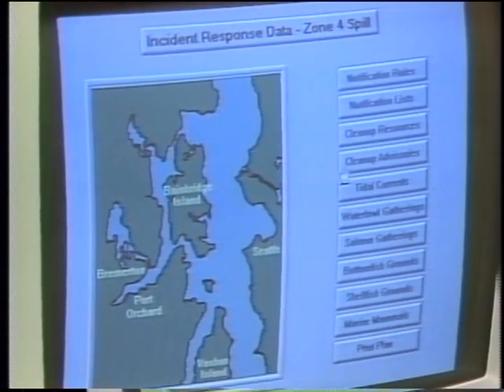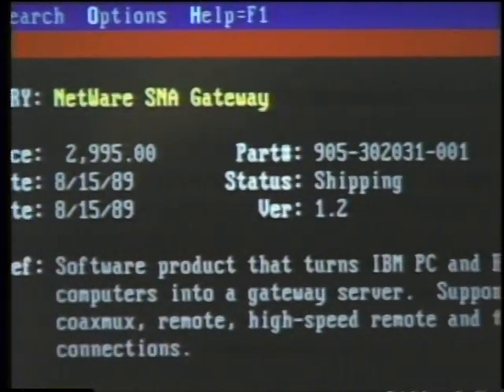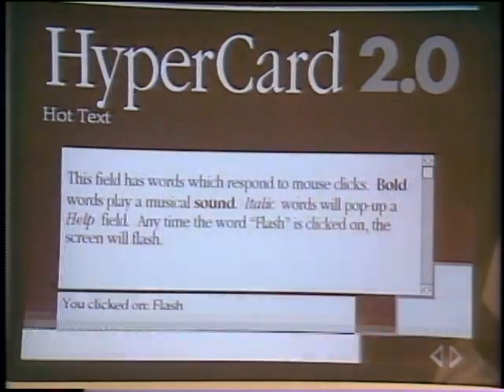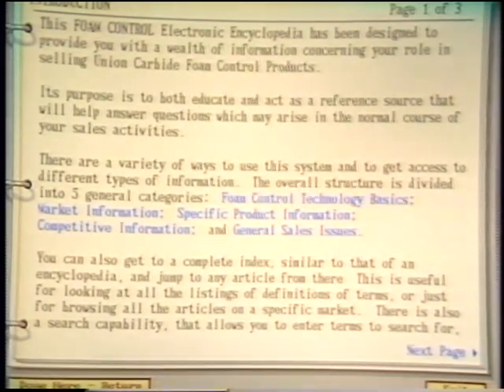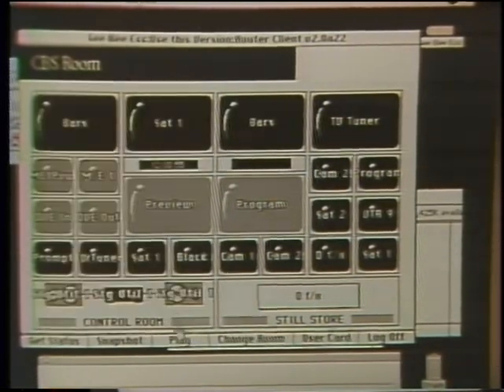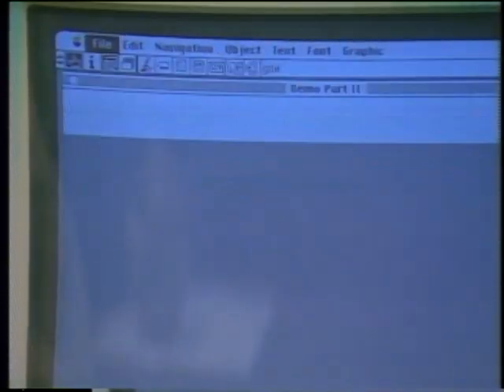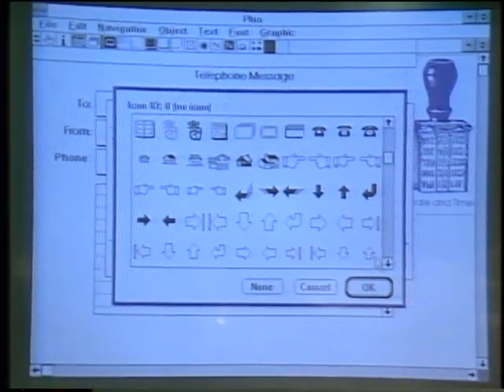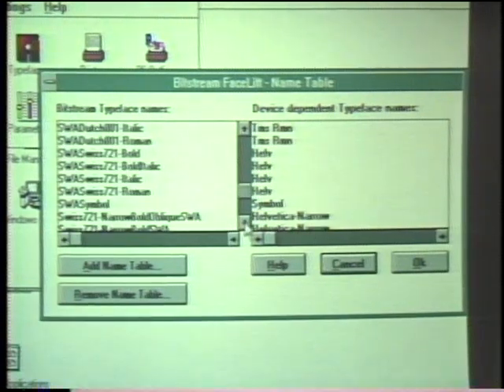The Computer Chronicles - Hypertext (1990)